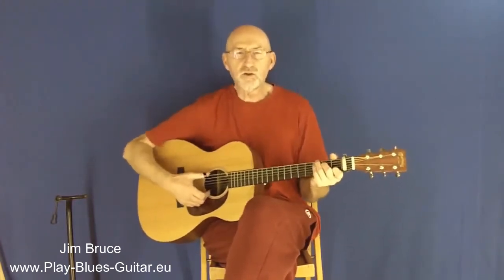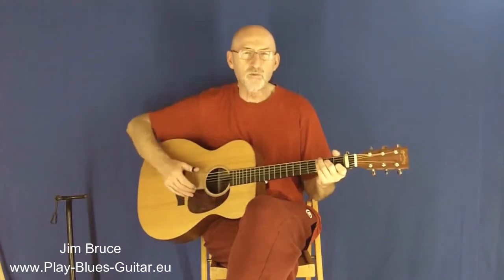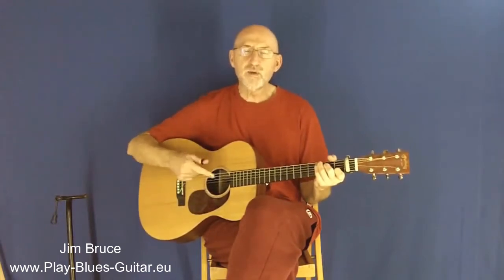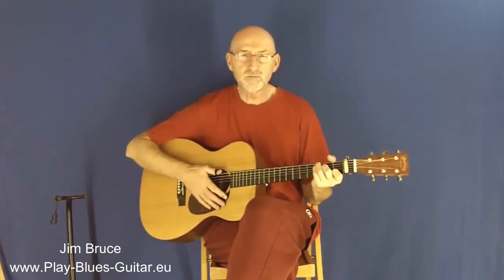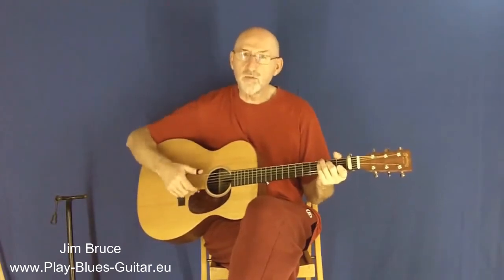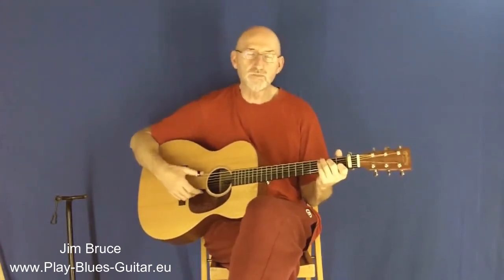Acoustic Blues Guitar Tips - Rev Gary Davis - Learn Blues Guitar Fingerpicking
If you want to start fingerpicking blues guitar, it's important to learn the right way. This video teaches you how to get started with acoustic blues fingerstyle guitar!

Jim Bruce is an acoustic blues fingerstyle guitar instructor. In this video, he shares some tips and tricks for learning the style of fingerpicking blues!

- Learn how to keep it real with your picking hand fingering position
- Understand which chords are compatible when playing the different acoustic blues fingerstyles

Jim Bruce is an expert fingerstyle blues guitarist, a world-class educator and the author of two best-selling instructional books (Acoustic Blues Fingerstyle Guitar Volumes 1 & 2).

He has been teaching for over 30 years. In this special video he'll teach you some basic acoustic blues fingerstyle guitar chords that will open up a whole new world of possibilities in your playing!

In this video, Jim Bruce teaches you the basic techniques of playing fingerstyle blues and tips for getting started. He also shares some great tunes by famous fingerpickers like Big Bill Broonzy, Blind Blake and Robert Johnson.

If you're looking for fingerstyle blues guitar lessons on how to play like the masters of blues guitar - Big Bill Broonzy, Blind Blake, Robert Johnson - then watch this video!

I've been playing acoustic blues fingerstyle guitar since the late 1970's when I was in high school and have spent over 30 years studying these styles of music.

Jim Bruce is an internationally touring artist who has been teaching acoustic blues guitar for over 30 years. In this video, Jim offers some tips on how to play the acoustic blues fingerstyle guitar like Blind Boy Fuller, Lightnin' Hopkins and Robert Johnson.

1) Learn about the type of chords these artists used.
2) Learn how they strummed their guitars so you can create a similar rhythm and sound when playing
3) Get familiar with the 12-bar blues progression that all three musicians followed in many of their songs
4) Use your thumb to pluck rather than using your fingers (this will give you a lower tone).
5) Play with conviction!

Acoustic blues is a style of music that's been around for over 100 years. It originated in the southern US and was heavily influenced by African American culture, gospel, and folk traditions.

In this course I'll show you how to play acoustic blues fingerstyle guitar using chords from Mance Lipscombe, Reverend Gary Davis, Scrapper Blackwell and more!

In this video series we'll cover the styles of some of the old Mississippi Blues Guitar players like Big Bill Broonzy, Blind Willie McTell and Robert Johnson.

We're going to start with one of my favorite songs that's been a staple in all my live shows for years now - Keep It Real!

Learn how to play fingerstyle blues guitar, Jim Bruce style - Keep It Real!

In this video I'll teach you the basics of playing fingerstyle acoustic blues guitar. You'll learn about things like chord shapes and techniques for creating improvisational melodies with your left hand while strumming chords with your right.

I'm going to show you a few different tunes from my repertoire that use these techniques so we can explore them together in detail and get you started on building your own solos.

This is geared towards intermediate players who are familiar with basic rhythms and blues progressions but want to take their soloing abilities up a notch.

Jim Bruce's Fingerstyle Blues Guitar course will teach you everything from the basics to advanced techniques. It starts with an introduction to the fingerpicking style, followed by a primer on playing blues and ragtime guitar.

You'll learn how to play in different keys, as well as how to use slides and hammer-ons for added expression. He also includes many classic riffs such as "St James Infirmary" or "Sitting On Top of The World."

Learn to play acoustic blues guitar with Jim Bruce, fingerstyle blues guitarist. This video course teaches you the three most popular styles of slide and open D guitars: Delta Blues, Chicago Blues and Texas Style. In these lessons I show how to use your right hand fingers in different ways for each style so that you can get a full range of sounds. It is possible to explore all styles on one instrument by using alternate tunings!